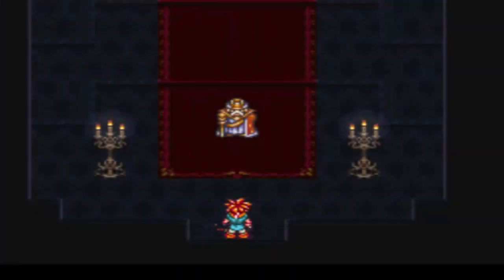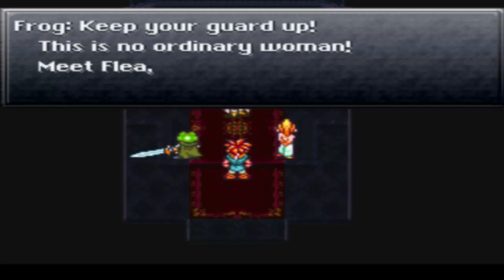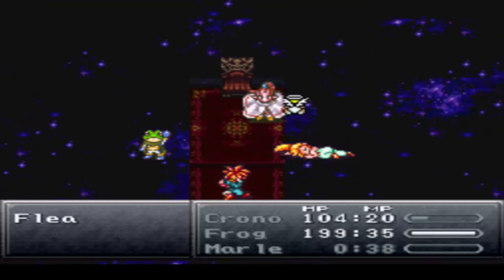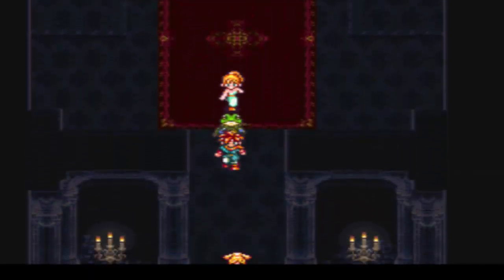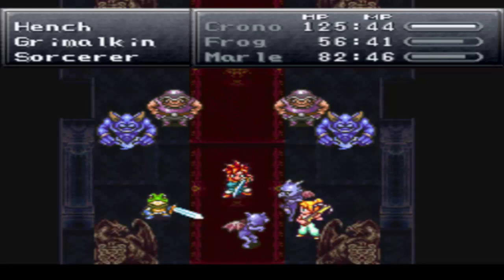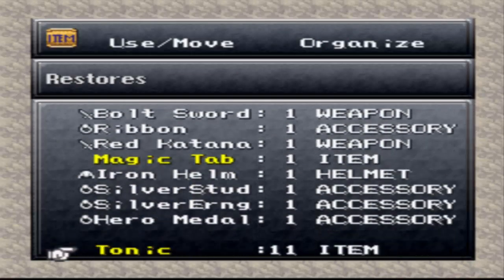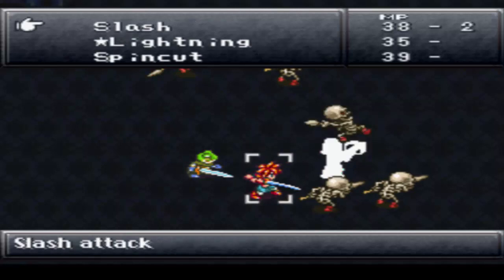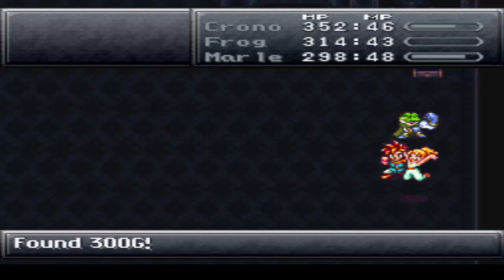Chrono Trigger (part 15)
[Yakety Sax intensifies]

Chrono Trigger was developed and published by Square, please support them by buying the port on Steam!